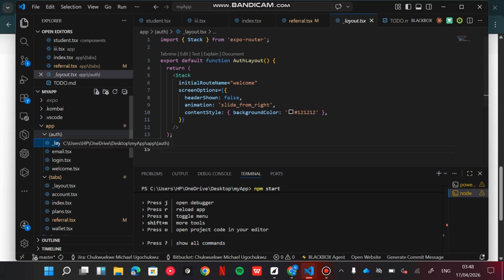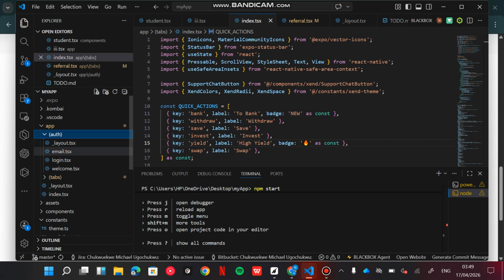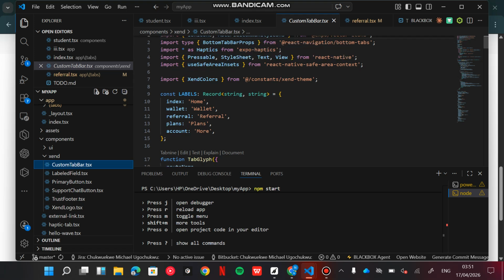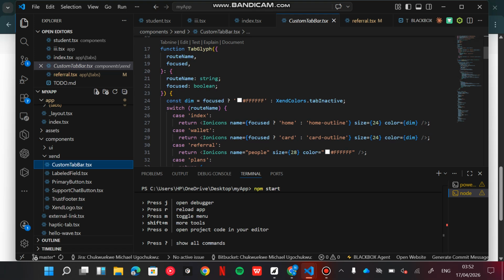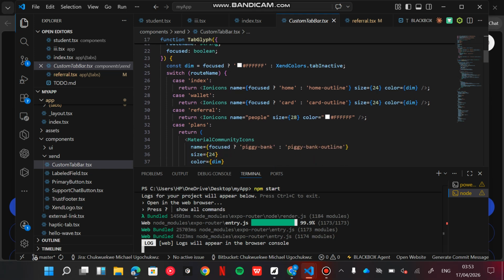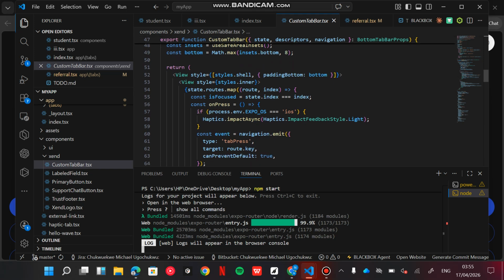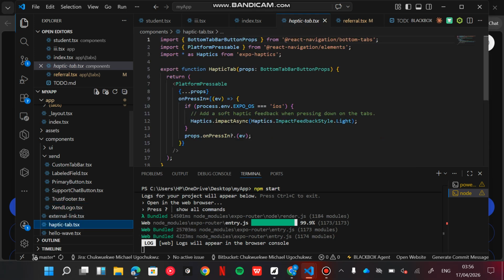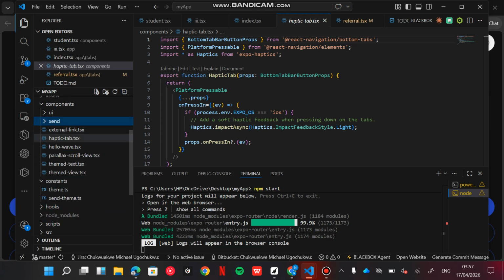ASSIGNMENT EXPLANATION 1